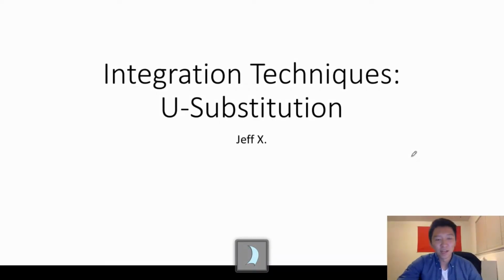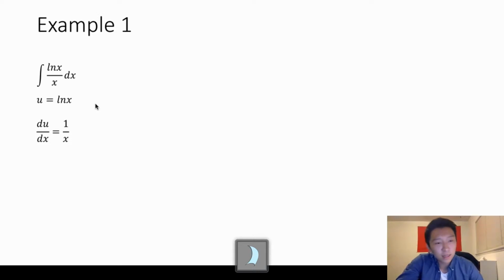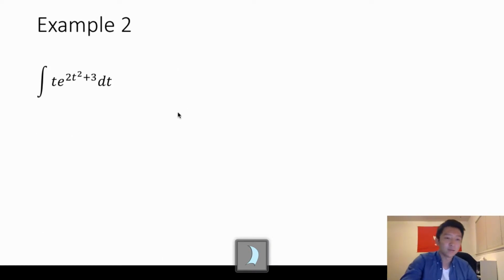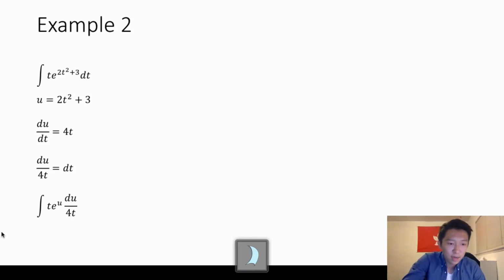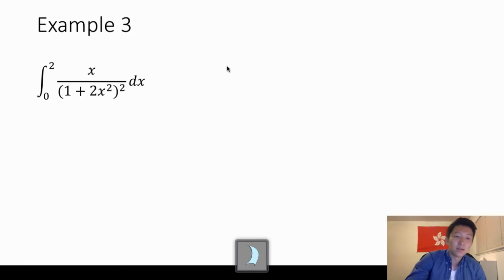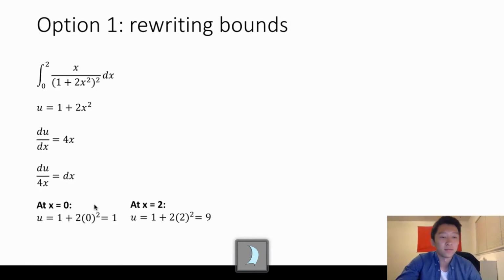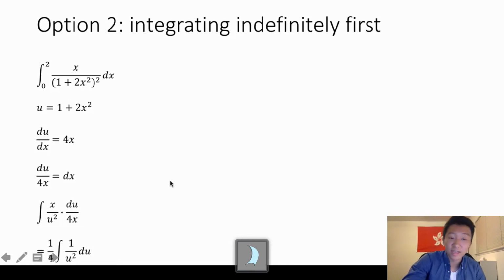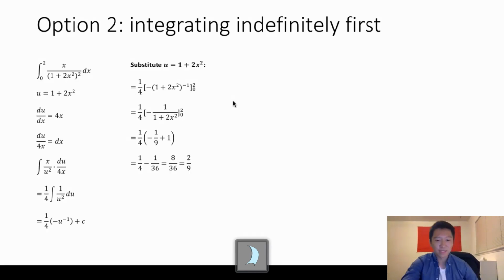Tutor Introduction - Jeff X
MAST Education Tutor Introduction - Jeff X
Subjects taught:
IB Chinese B (HL/SL)
IB Economics (HL/SL)
IB Math (SL)